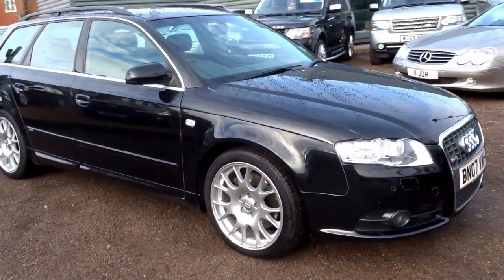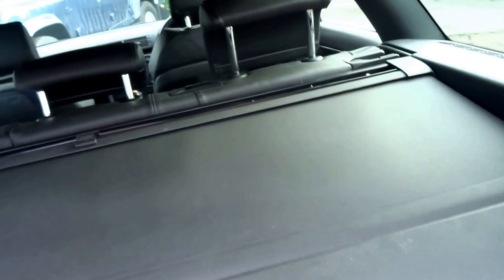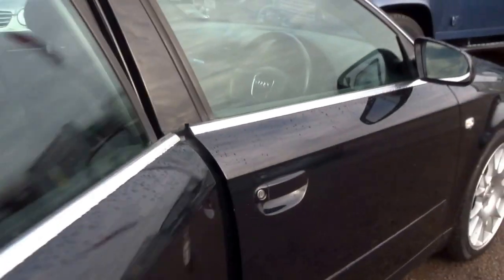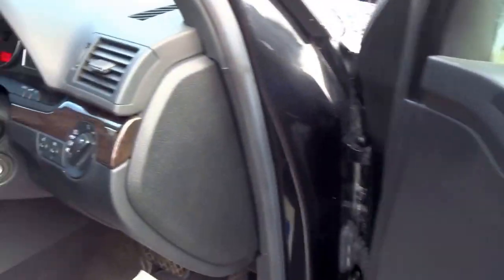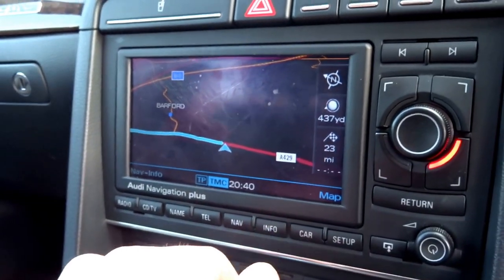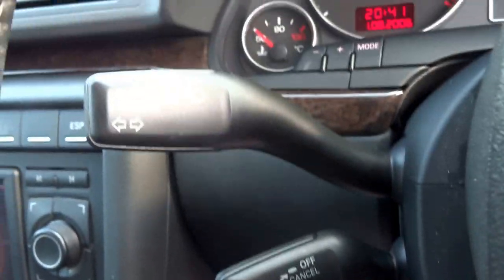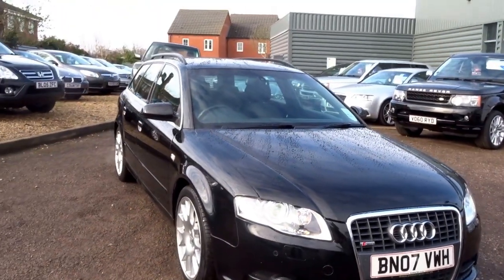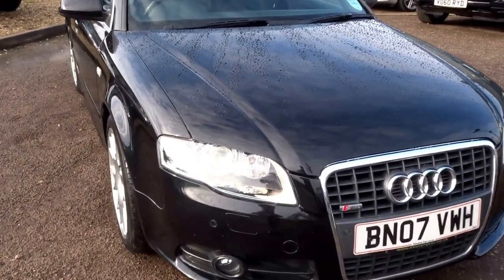Country Car Barford Warwickshire Audi A4 Avant S Line Quattro